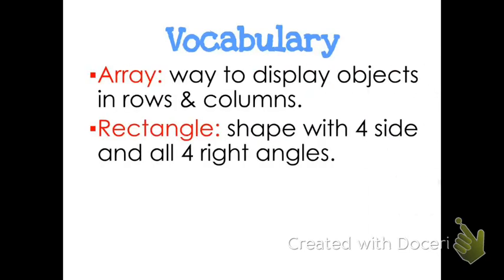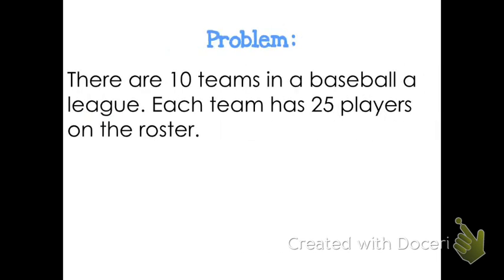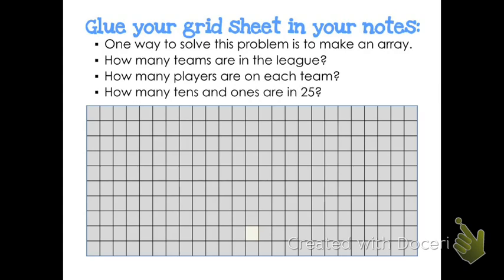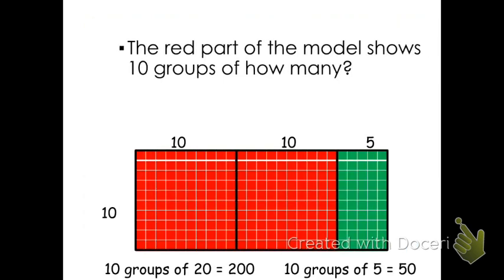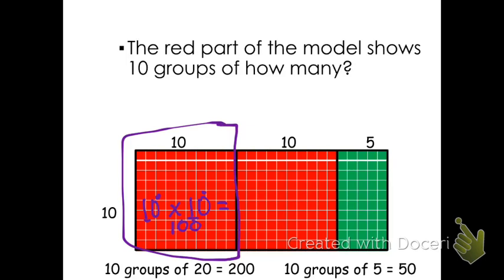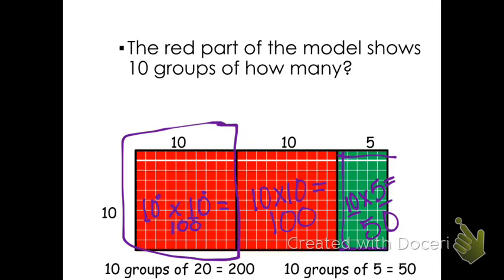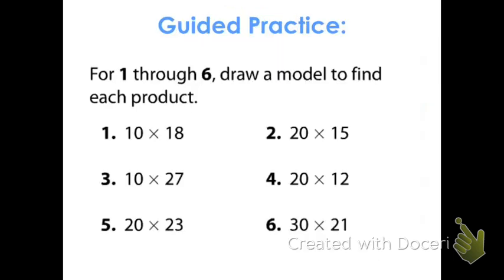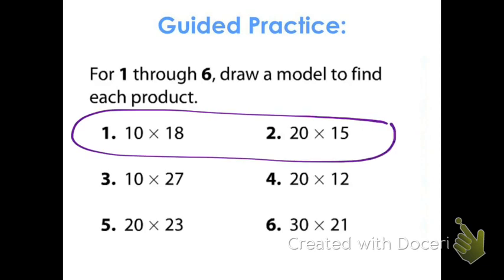7.1 Arrays and Multiplying 2 Digit Numbers by multiples of 10